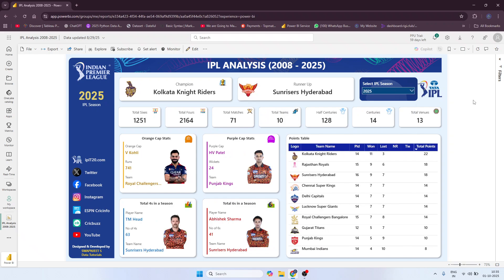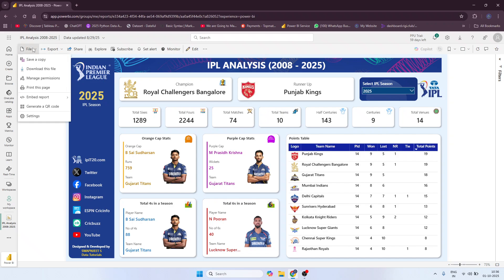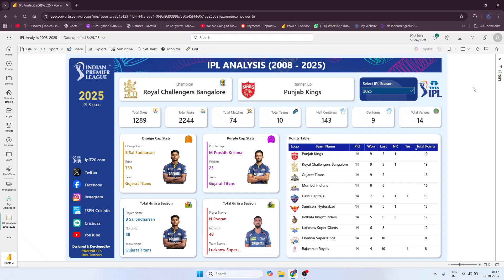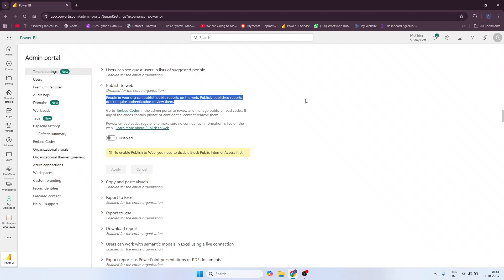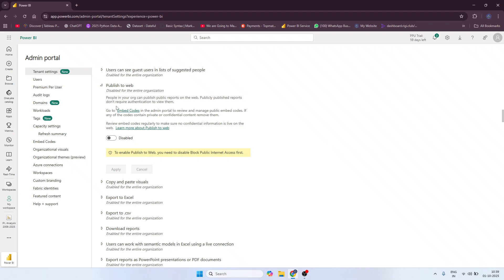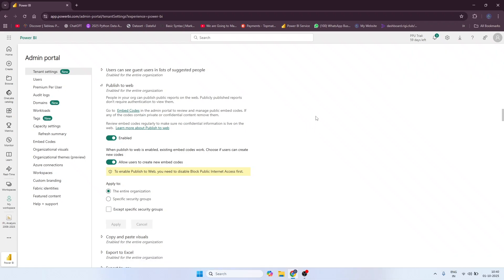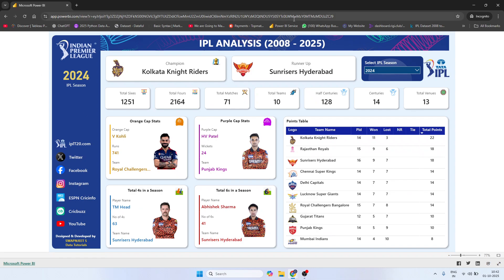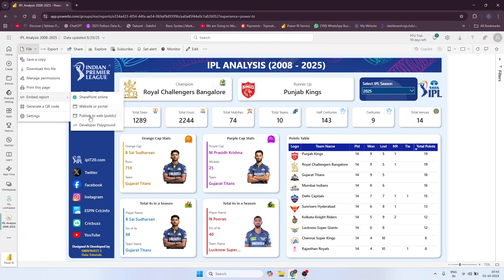Power BI Service | Publish to Web | Power BI Tutorial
⭐For Important Data Analyst Materials and Projects in Power BI, Tableau, Excel, SQL visit my

Welcome to this comprehensive Data Analyst Project tutorial! In this tutorial, I will guide you through the complete process of building a data analysis project using popular tools such as Power BI, Tableau, SQL, and Excel.

Whether you are a beginner or an experienced data analyst, this tutorial will provide you with the necessary knowledge and hands-on experience to successfully complete a data analysis project. Join me on this journey and unlock the power of these essential data analysis tools.